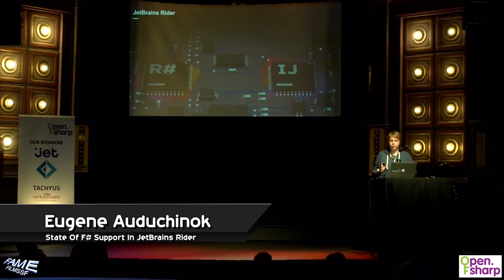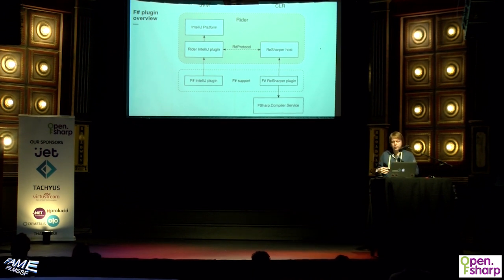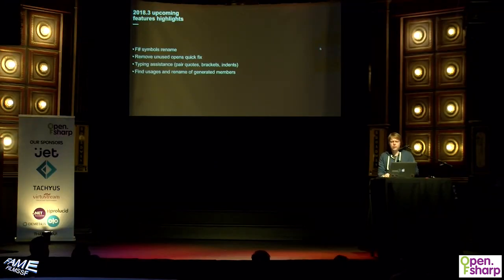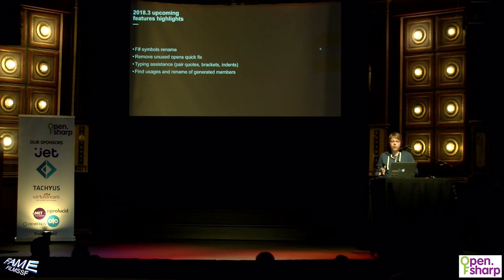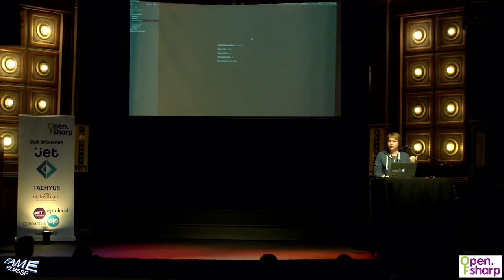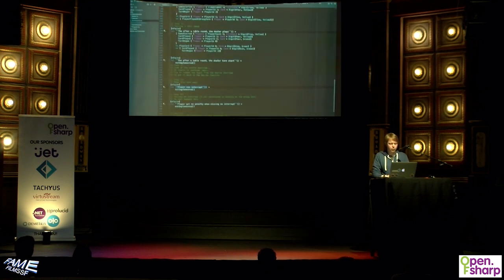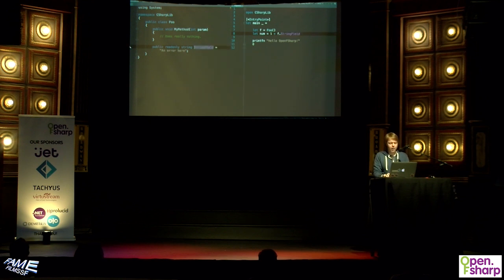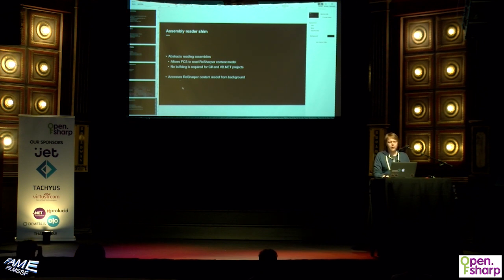Eugene Auduchinok / State of F# Support in JetBrains Rider